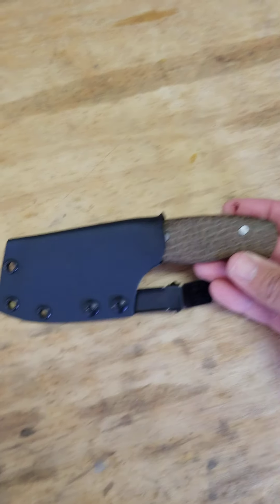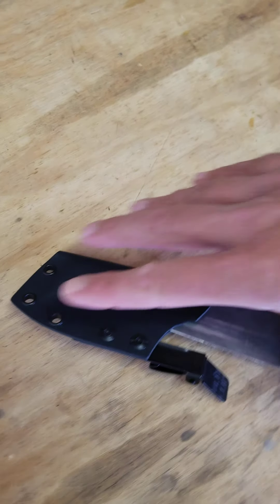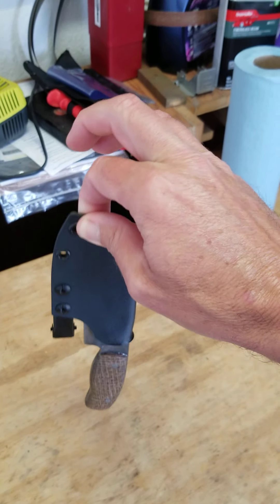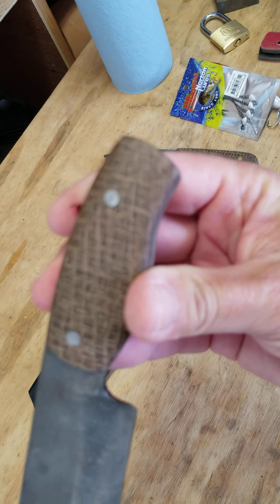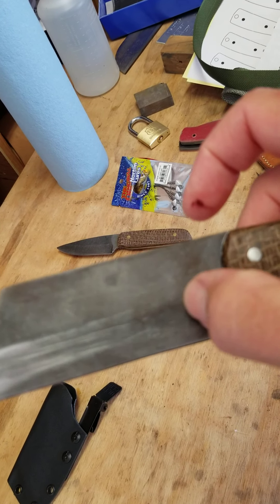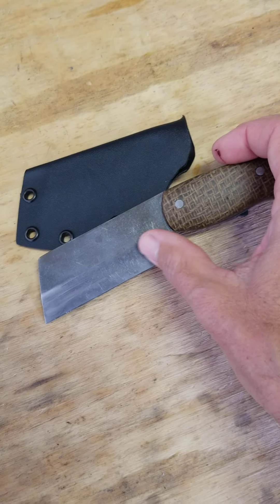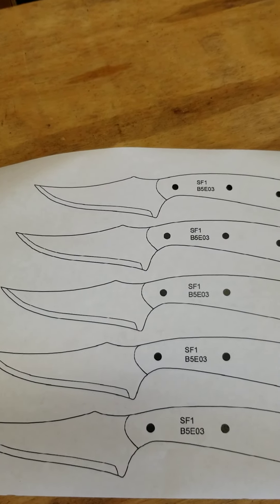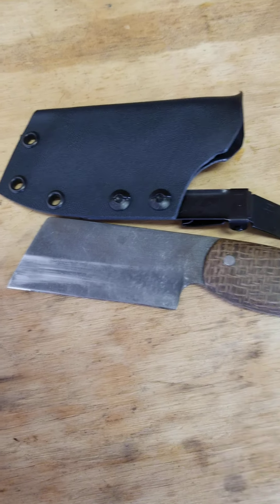mini cleaver and a kydex sheath